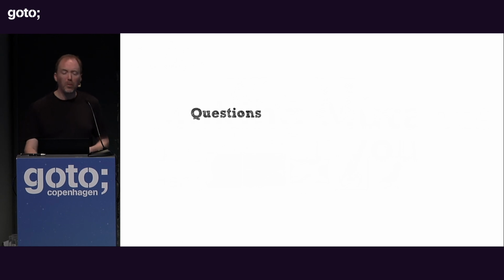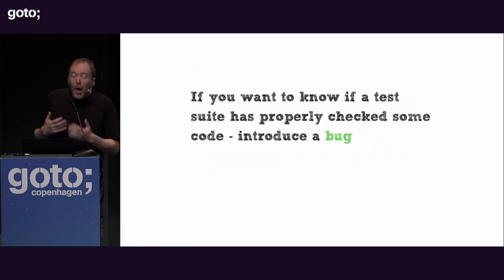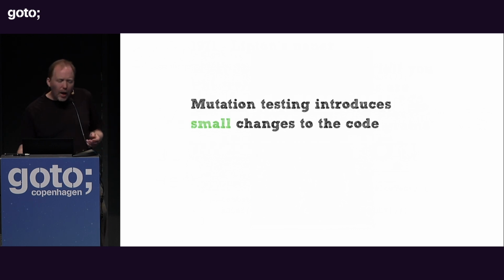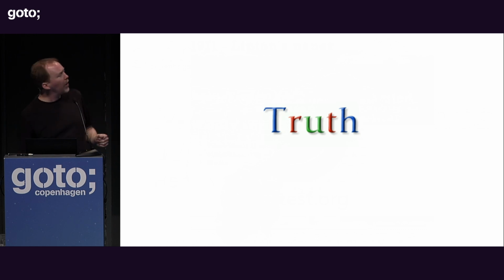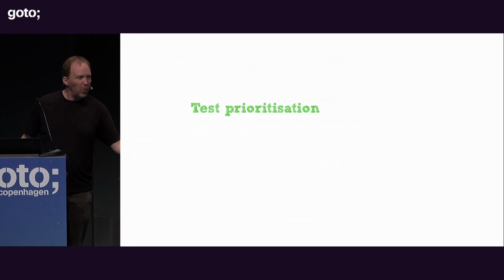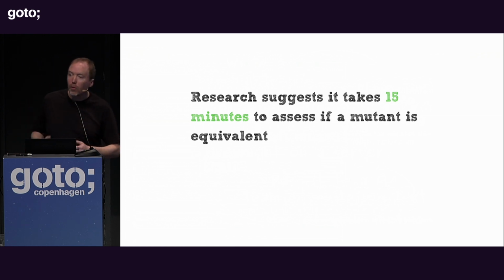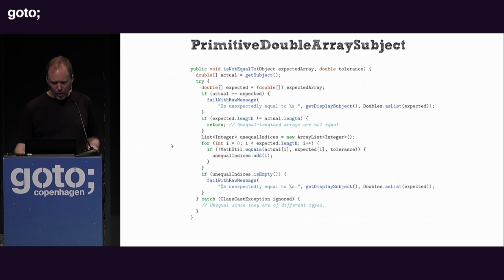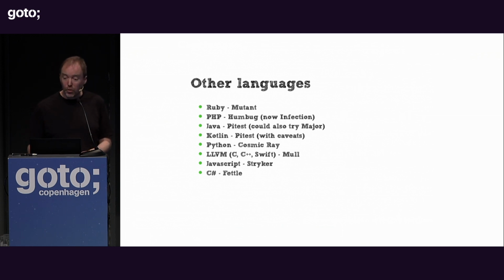Making Mutants Work for You • Henry Coles • GOTO 2019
Henry Coles - Creator of PiTest

ABSTRACT
Mutation testing is a once obscure development technique that dates back to the 1970s. It deliberately introduces bugs into your code, then sees if your tests can find them.
Thanks to the open source tool PiTest, mutation testing has recently become much more widely used in the Java community. When people talk about mutation testing they often talk about "more than 100% code coverage" but is this what it is really [...]